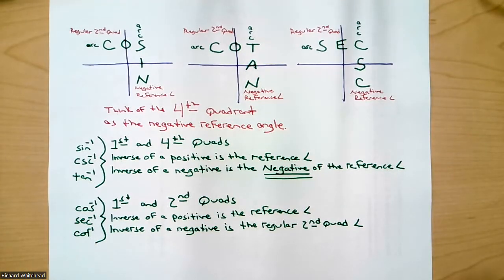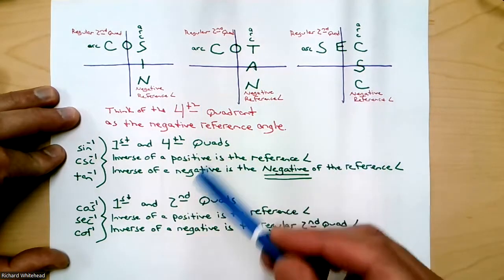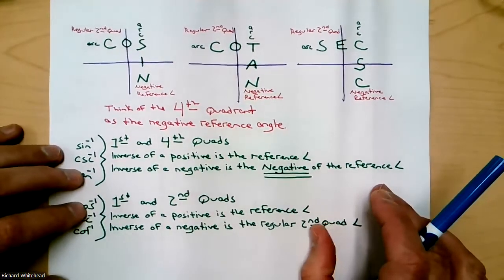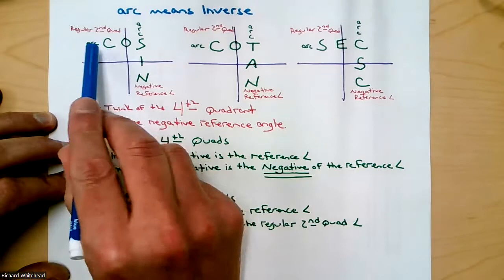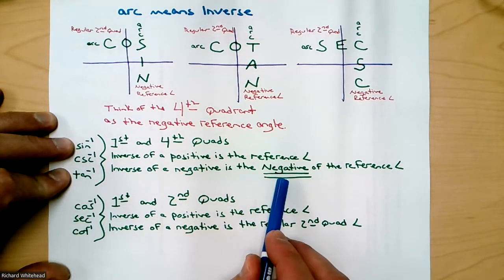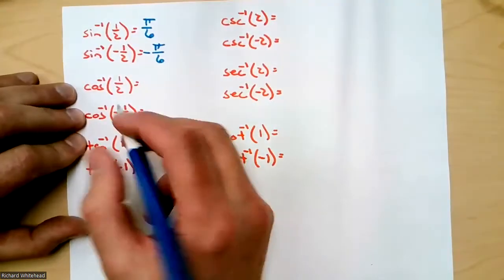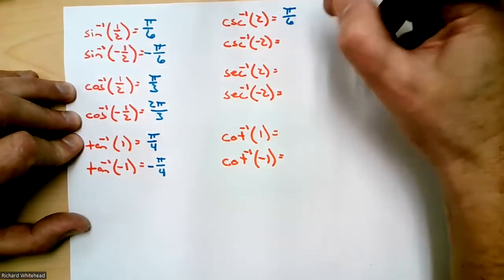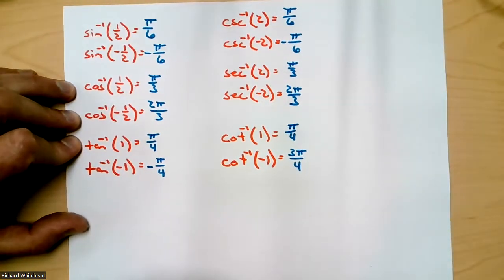Precalculus Unit 5 1 INVERSE RESTRICTIONS All Together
This is the information you need to have memorized.  This shows all the restrictions together and a way to help remember them.